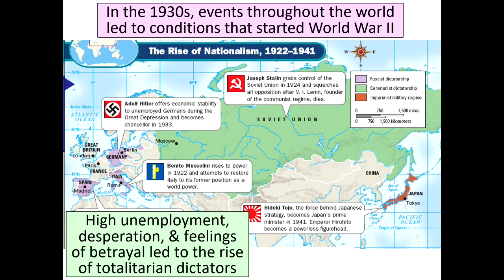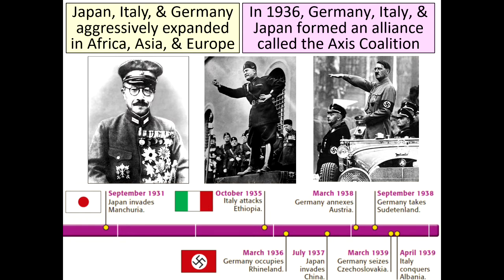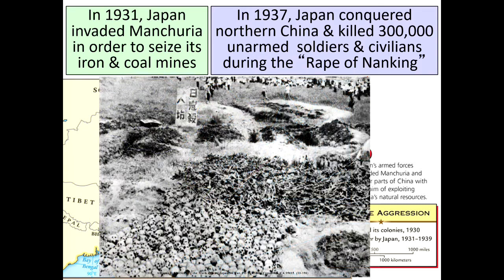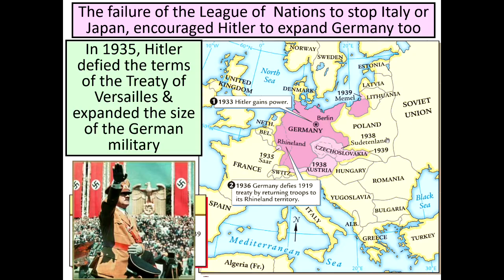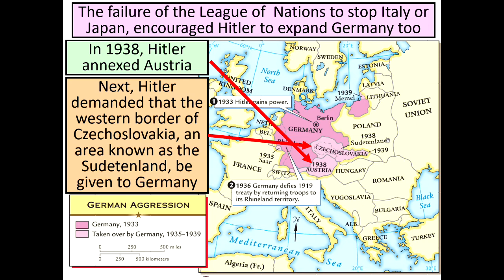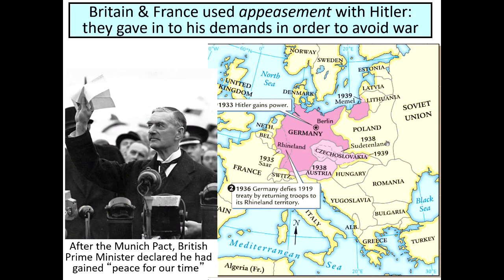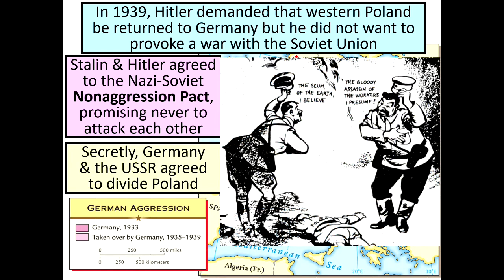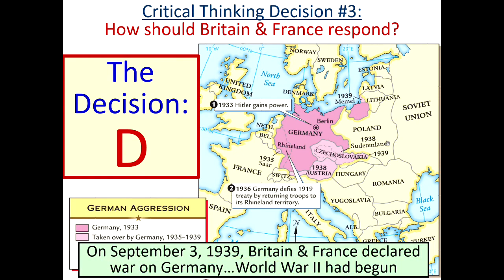What Really Started World War II? Find Out Here!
WH 1062N Causes of WWII

What really started World War II? This question has puzzled historians and scholars for decades. While many point to the aggressive actions of the Axis Coalition, led by Adolf Hitler, Benito Mussolini, and Hideki Tojo, the truth is far more complex. In this video, we'll delve into the series of events that ultimately led to the outbreak of war in 1939. From the Treaty of Versailles, which imposed harsh penalties on Germany, to the Annexation of Austria and the Sudetenland Crisis of 1938, we'll explore how the policy of appeasement, championed by Britain's Neville Chamberlain, emboldened the Axis powers. We'll also examine the failure of the League of Nations to prevent the invasion of Poland and the devastating Rape of Nanjing, also known as the Nanking Massacre. By the time of the Munich Agreement in 1938, the die had been cast, and the world was on a collision course towards war. So, what really started World War II? Find out here!